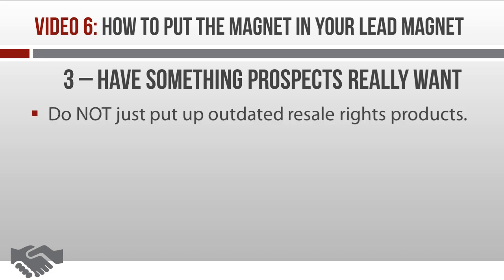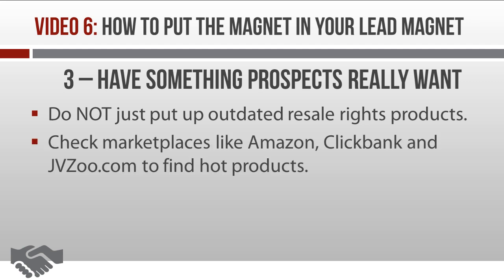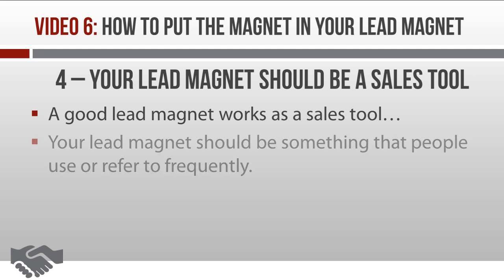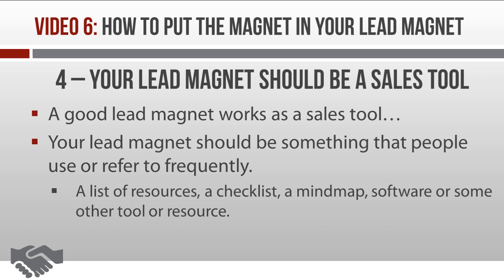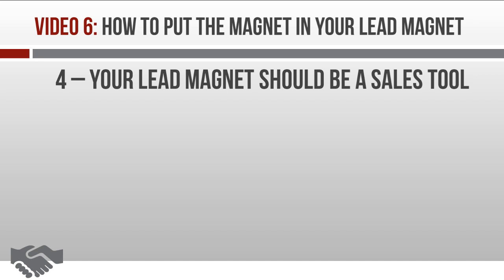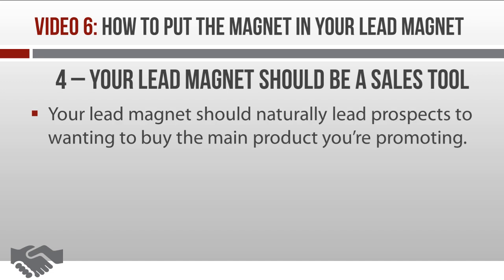Put The Magnet Into Your Lead Magnet